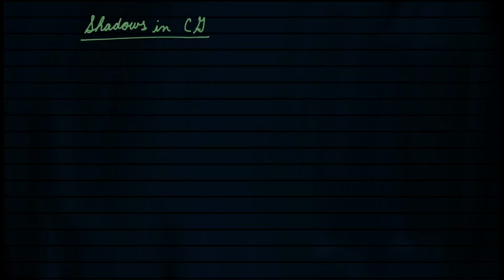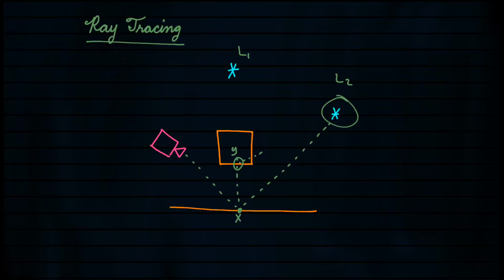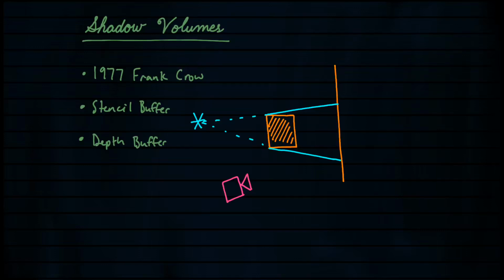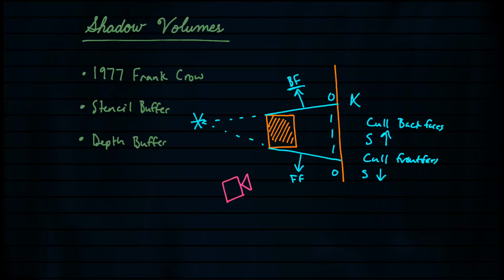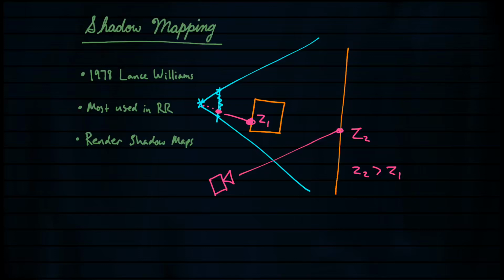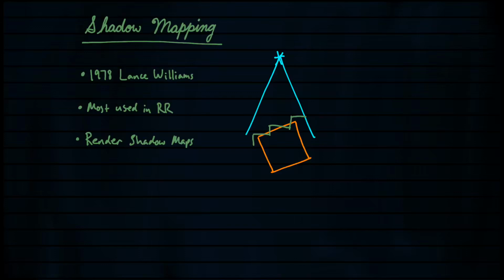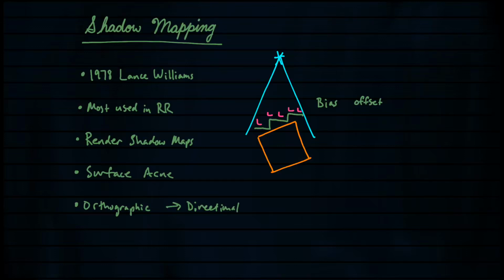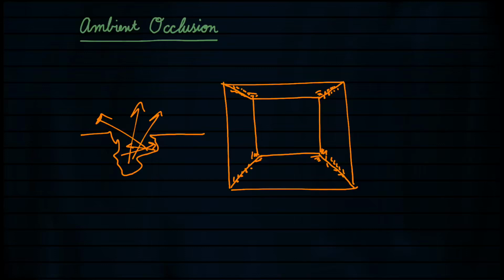CS 481 Shadows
We cover the general process of creating shadows in computer graphics rendering including ray tracing, shadow volumes, shadow maps, and ambient occlusion.